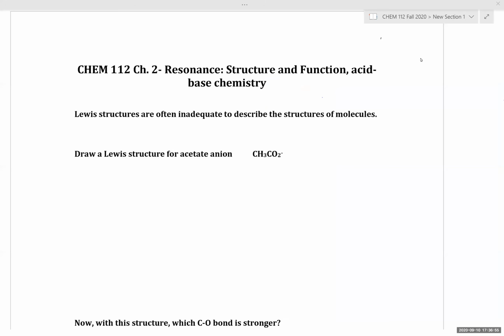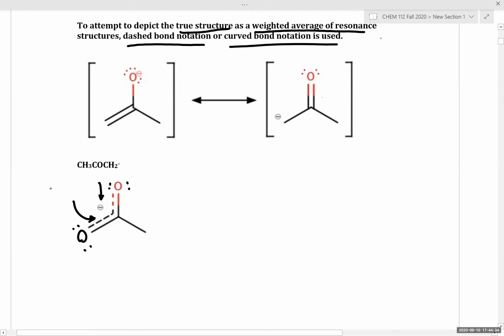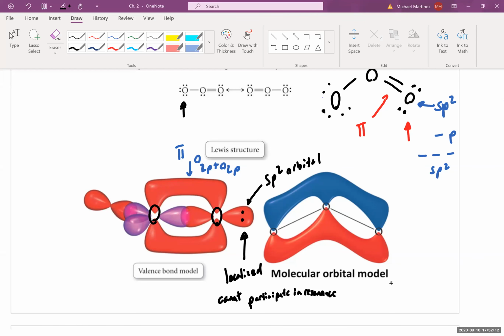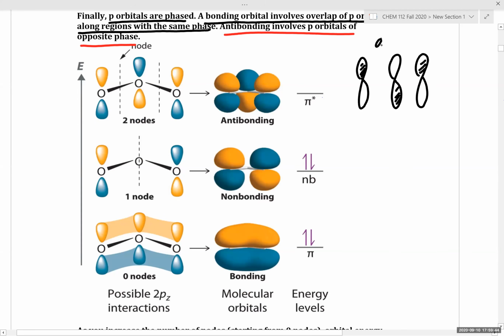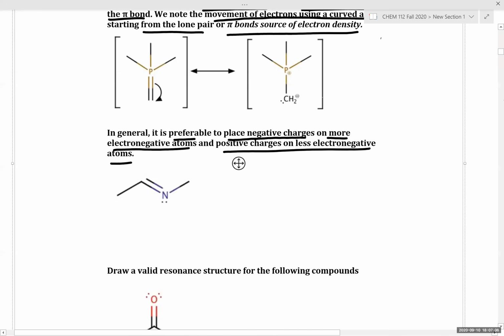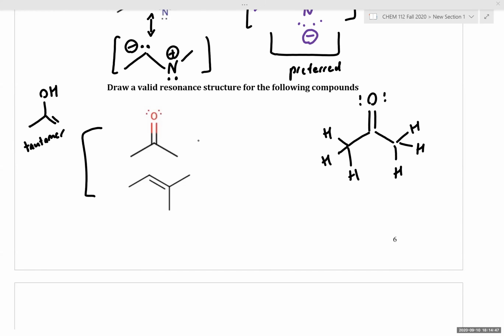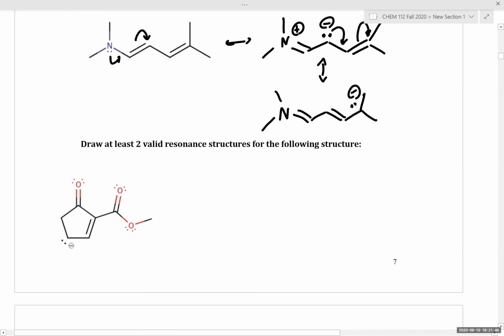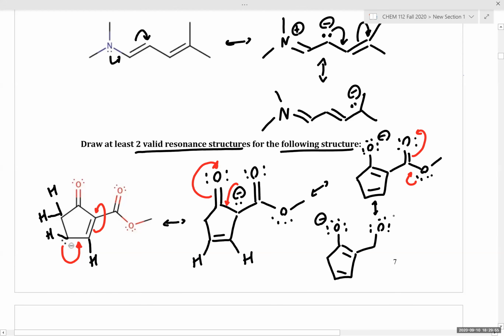CHEM 112 Lecture Ch. 2 Resonance and Acid-Base Chemistry Part 1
Below is a list of topics discussed in this lecture recording
0:00 An Introduction to Resonance Structures
3:20 Resonance Structures
6:55 Resonance Structures and the Actual Structure of a Molecule
9:06 Valence Bond Theory and Resonance- Conjugation
10:50 Localized versus Delocalized Lone Pairs
21:30 Pi systems and MO Theory
28:55 Drawing Resonance Structures
33:04 Example Drawing Resonance Structures for Acetone and An Alkene
41:58 Rules for Drawing Resonance Structures
44:52 Example: Drawing Resonance Structures of an Enolate